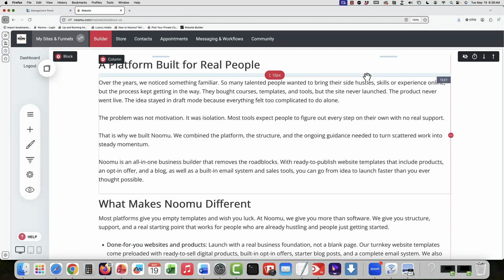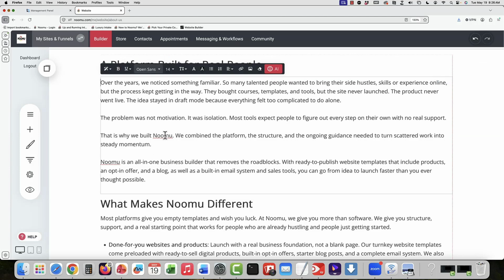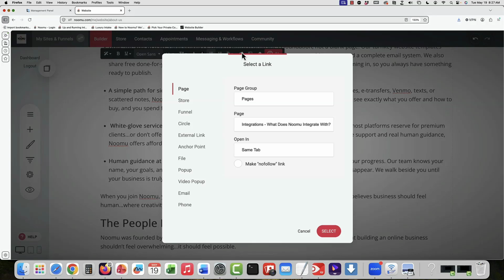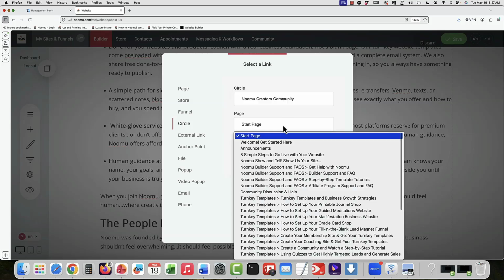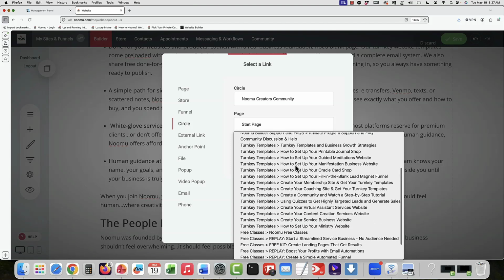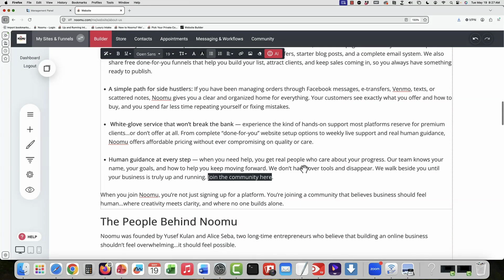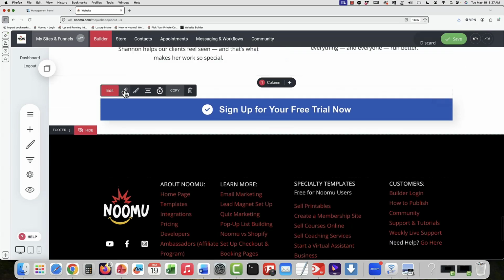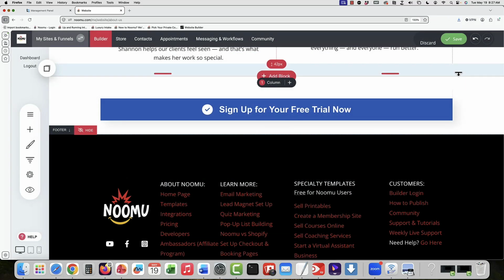How to Link to a Page in Any of Your Noomu Circles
Great news! Linking to all your circle pages is now live and ready for you. No need to copy-paste links anymore...just select the page in your link menu. Watch the tutorial above to find out how.

If you aren't using Noomu yet, take us for a free 14-day trial